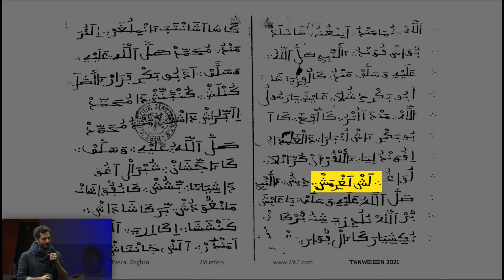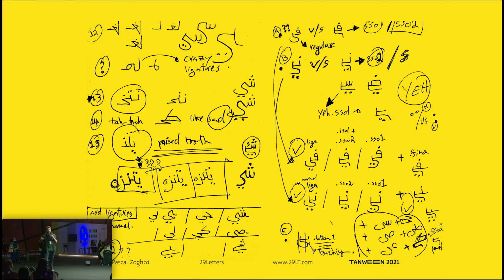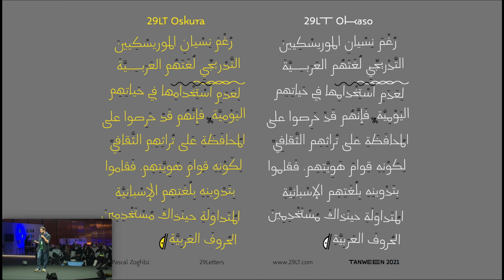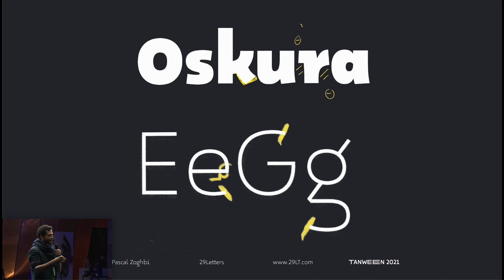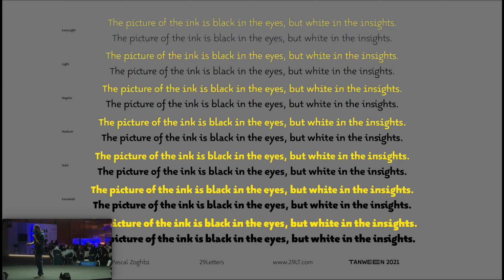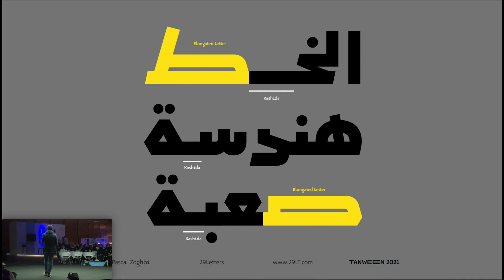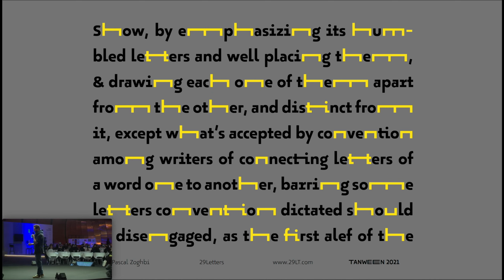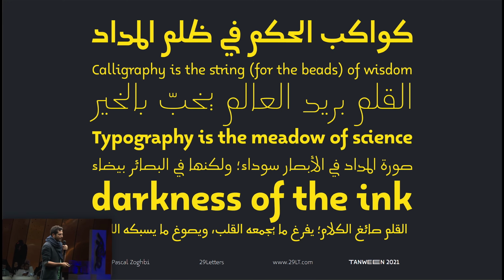Tanween / Ithra Dammam 2022 / The Pen Displays the Mind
The Pen Displays the Mind / Tanween 2021 Creative Week / Ithra

Sketching is a conversation between the creative mind, the skillful hand, and the analytical eyes. It is a tool for creative discoveries and problem solving. Analog drawing is essential to find the first ideas of a design project, and then to assess and develop into the digital process.

As a case study, Pascal Zoghbi will present the 29LT Okaso and Oskura type project to explain the importance of analog in the digital type design profession. He will illustrate the full type design process of the project. From researching the Aljamiado manuscripts, sketching ideas to revive the Arabic vernacular letterforms, digitizing the Arabic glyphs and creating the Latin counterpart, and finally engineering the fonts with advanced typographic features.

Keeping the human aspect present in any digital work is vital. Without it, the project is soulless.

القلم سفير العقل / تنوين ٢٠٢١ / إثراء

الرسم هو حوار بين العقل الإبداعي واليد الماهرة والعيون المحللة. وهو أداة لاستكشاف الإبداعي وحل المشكلات. إذ يعد الرسم التناظري ضروريًا لتوليد الأفكار الأولية للمشروع التصميمي، ثم تقييمه وتطويره إلى العملية الرقمية.

سيقوم باسكال زغبي بتقديم مشروع 29LT أوكاسو وأوسكورا لشرح أهمية التناظرية في مهنة تصميم التيبوغرافية الرقمية، وسيوضح عملية تصميم الطباعة الكاملة للمشروع، من البحث في مخطوطات الجاميادو ورسم أفكار لإحياء أشكال الحروف العربية العامية ورقمنة الحروف العربية وإنشاء النظير اللاتيني لها، وأخيرًا، استخدام هندسة الخطوط بميزات تيبوغرافية متقدمة.

حيث يعد الحفاظ على الجانب الإنساني حاضرًا في أي عمل رقمي أمرًا حيويًا، إذ بدونه، سيكون المشروع بلا روح.

Correction notes on the live talk

Minute  01:39
to understand these kind of  ‘LETTERFORM’S   instead of   ‘LETTERS’

Minute  04:04
drawing by the ‘PEN TOOL’   instead of  ‘PEN’

Minute  06:15
3 SCRIPTS,: THE ARABIC, LATIN, AND THE HEBREW   instead of   2 SCRIPTS: THE ARABIC, AND THE LATIN.

Minute  11:05
to fill a certain ‘SPACE’   instead of  ‘SCRIPT ‘

Minute  11:20
you can see it in this ‘DESIGN SPACE’   instead of  ‘SCRIPT’

Minute   11:30
if we did not have the ’ HORIZONTAL’  sections   instead of   ‘VERTICAL’